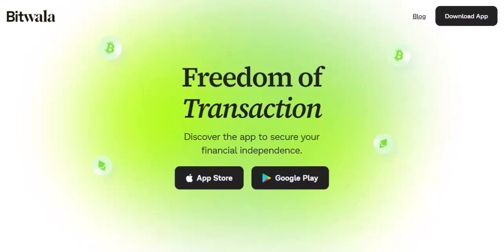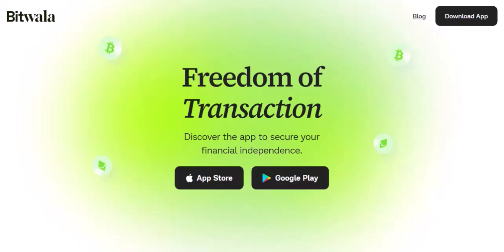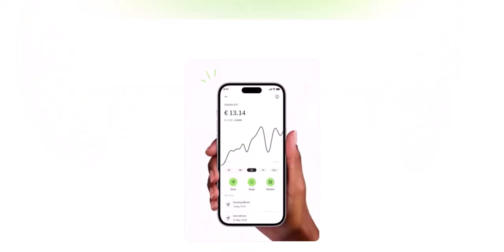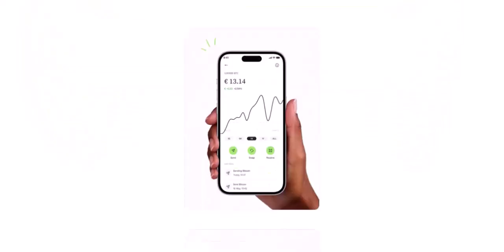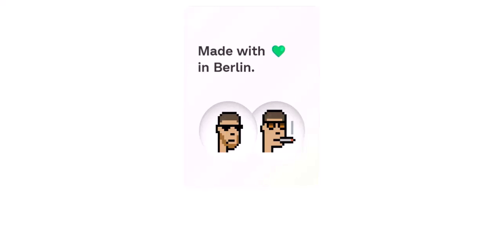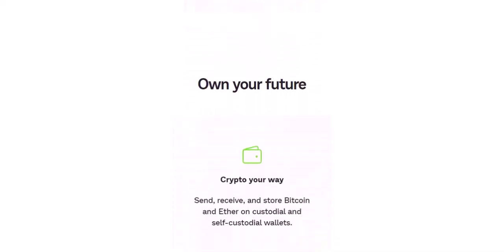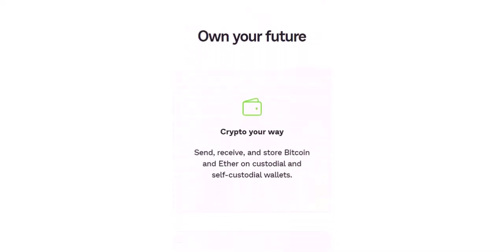How to use dollar cost averaging on Bitwala?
In this video we talk about How to use dollar cost averaging on Bitwala